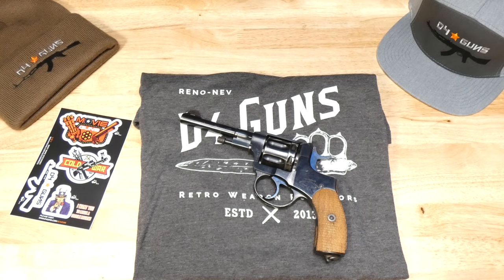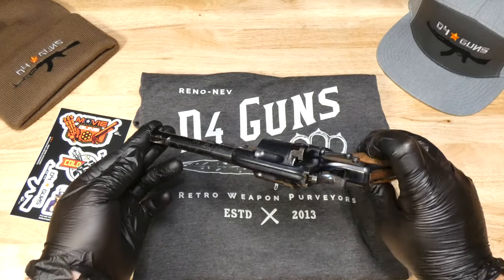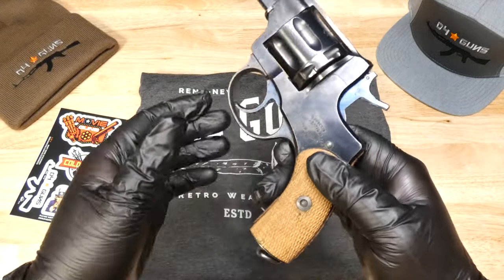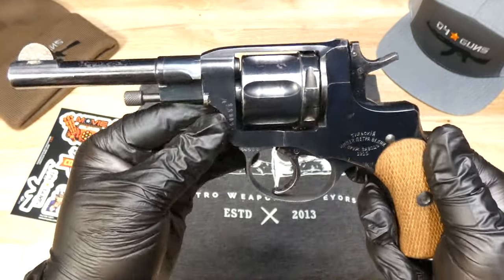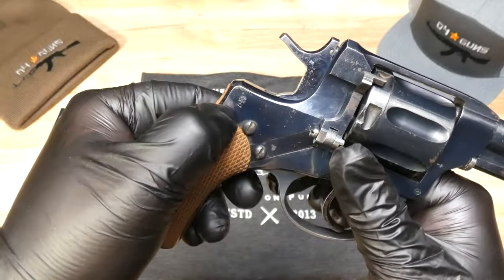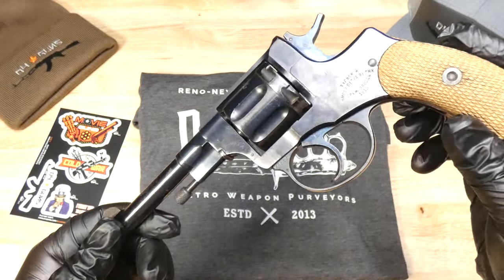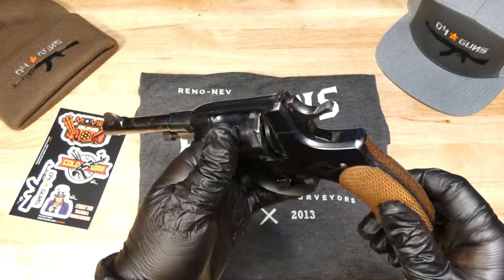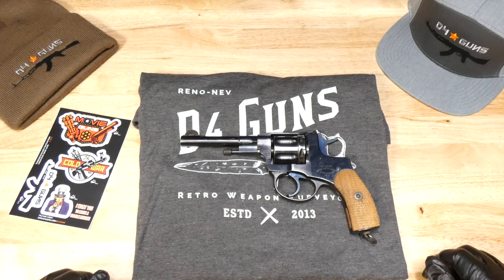Unboxing & Inspection: Imperial Nagant M1895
his revolver is in great condition considering its age. there is only some light surface pitting on the barrel cylinder and frame. This is a very rare example of a Pre-Soviet M1895 Nagant revolver with no import mark and is not refinished. his iconic Russian pistol was adopted by Imperial Russia and later the Soviet Union. It served Russia during World War I and World War II. A unique feature of the M1895 Nagant is the cylinder that slides forward and seals the cylinder gap. The sealing feature also made it possible to suppress the revolver marking the sidearm as the first suppressible revolver.